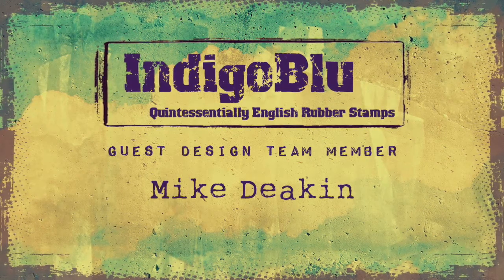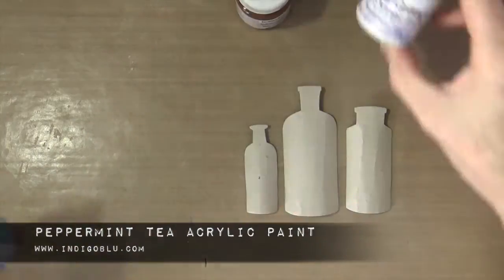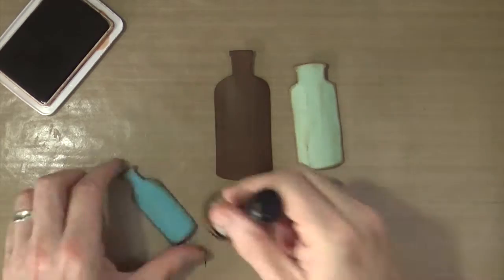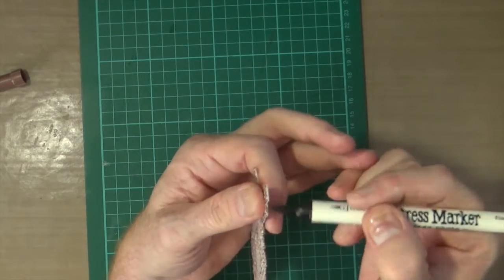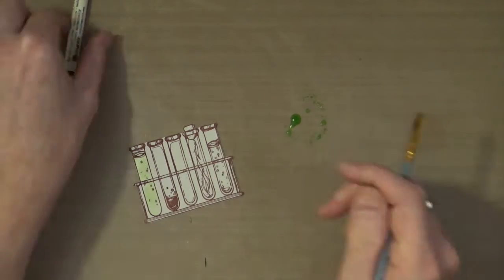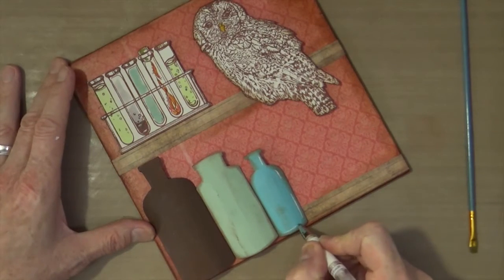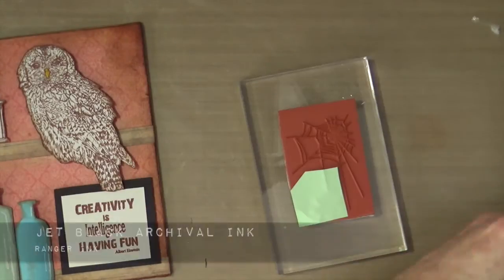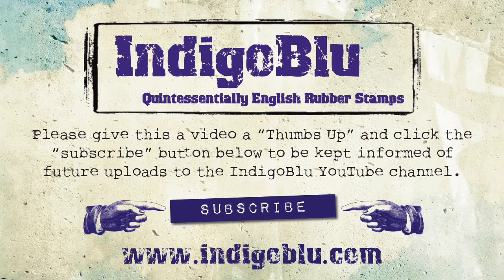Creativity Halloween Canvas with Mike Deakin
As part of a 7 day series Mike creates a Halloween themed canvas using IndigoBlu stamps and products.